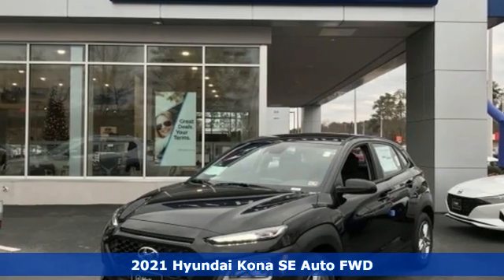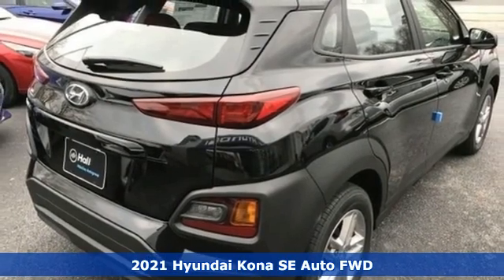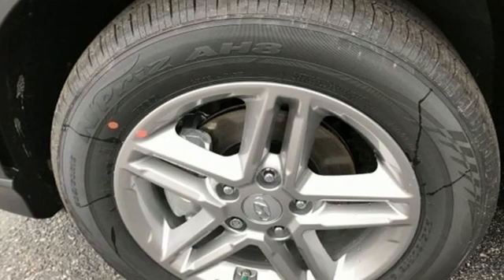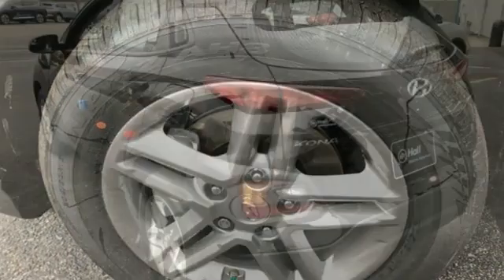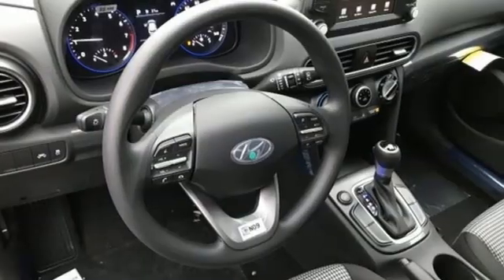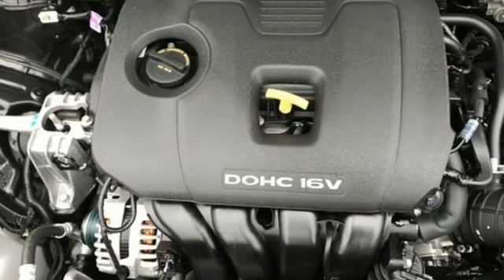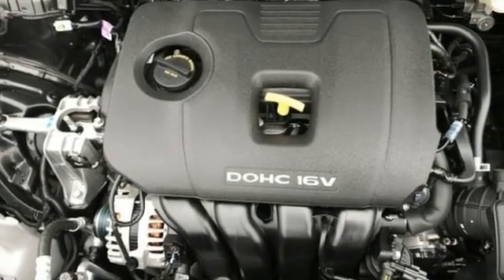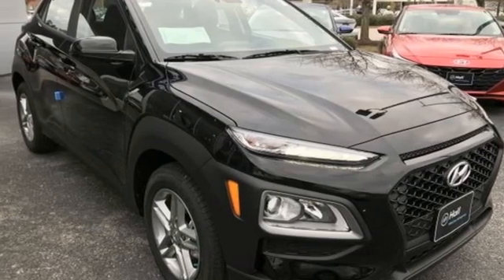New 2021 Hyundai Kona Newport News VA Norfolk VA, VA #11210143 - SOLD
Year: 2021
Make: Hyundai
Model: Kona
Trim: SE
Engine: I4
Transmission: 6-Speed Automatic
Color: Black
Interior: Black
Stock #: 11210143
VIN: KM8K12AA1MU670062
We are currently offering Vehicle Purchase Home Delivery by appointment.

Address:
12872 Jefferson Avenue